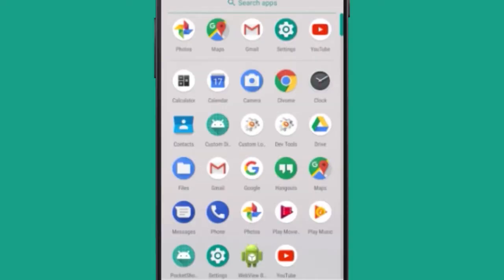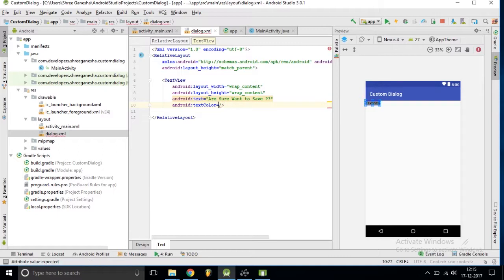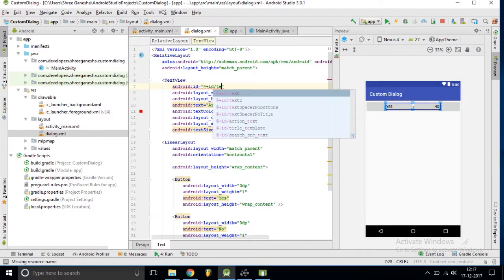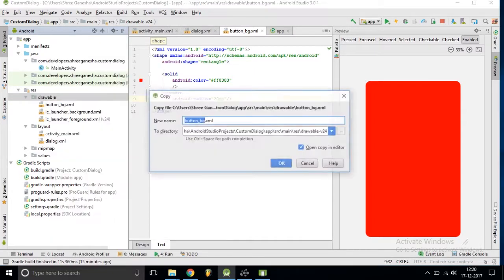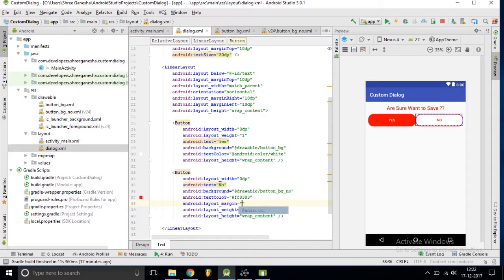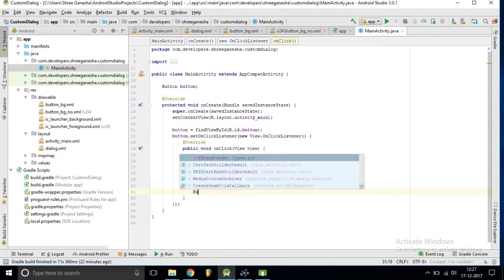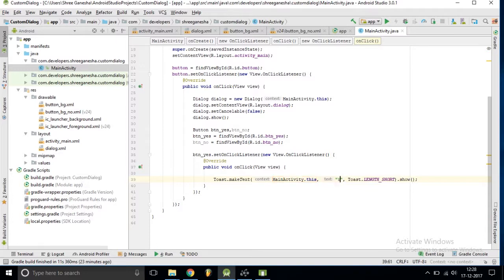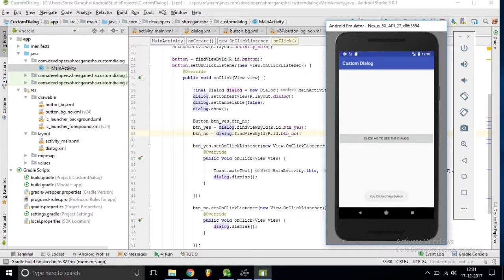Android Custom Dialog with custom layout & round corner buttons in Android Studio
In this tutorial we are creating custom Dialog with custom layout